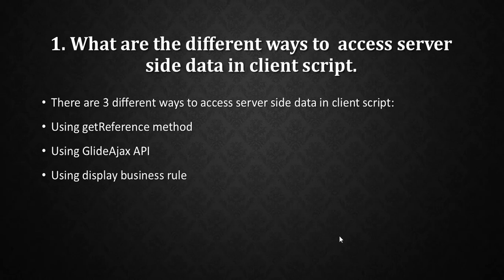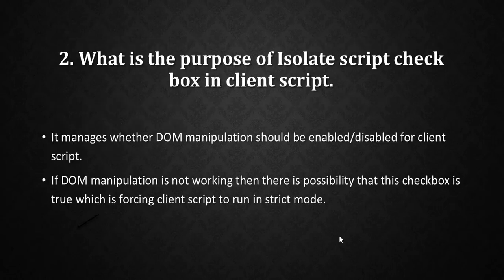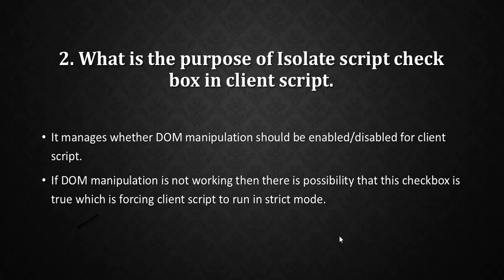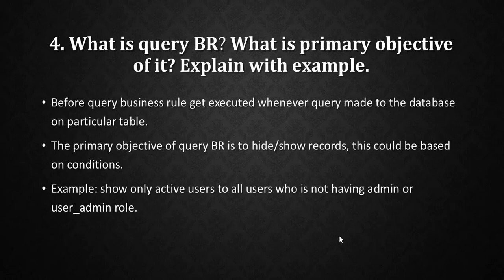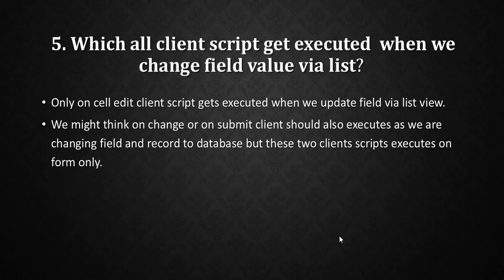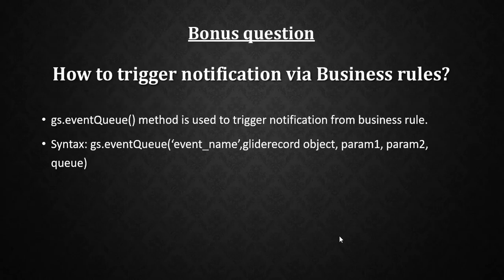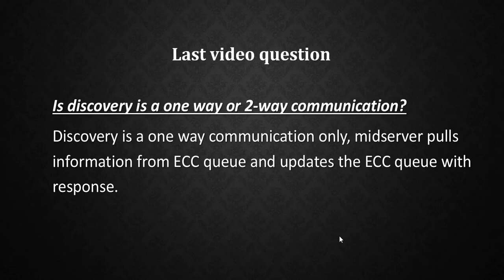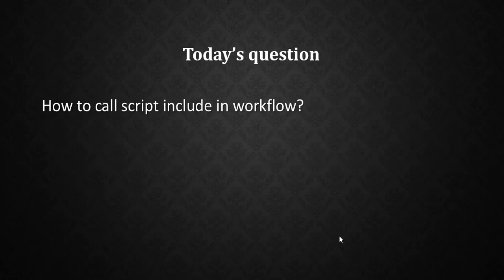Servicenow Developer Interview Q&A Part -15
This is the 15th part of the ServiceNow developer interview questions and answers series.